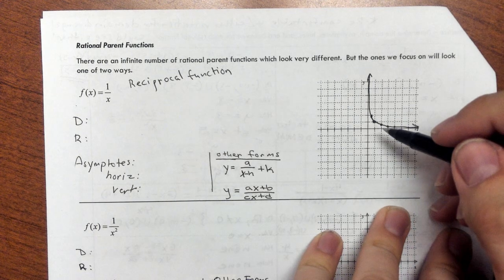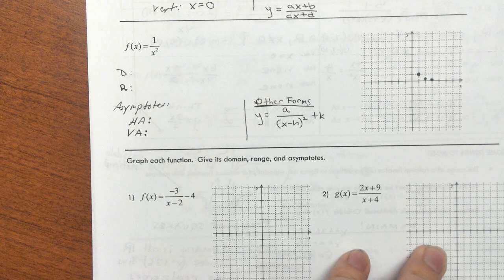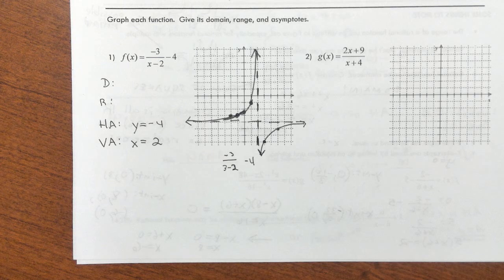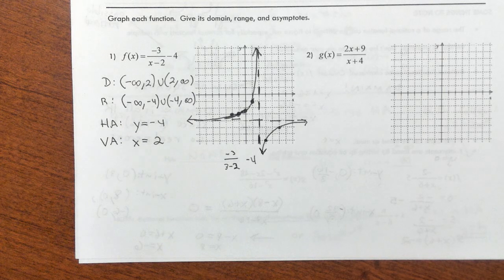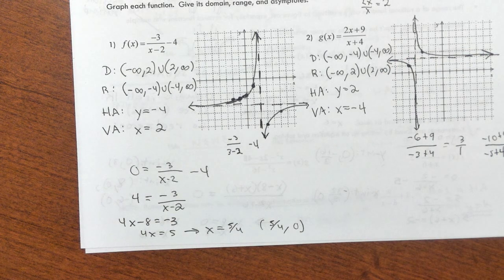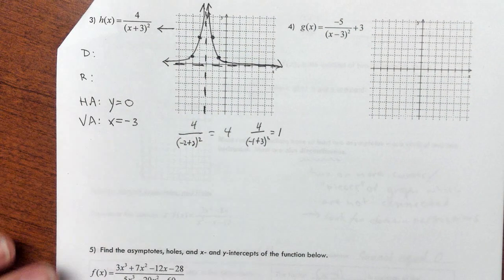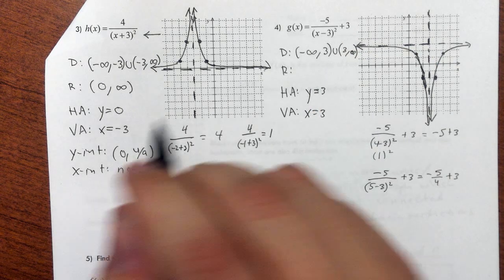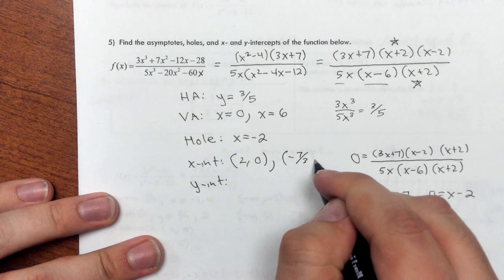Graphing Rational Functions Part 2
In this video, I discuss the two important rational parent functions and how you can graph them.